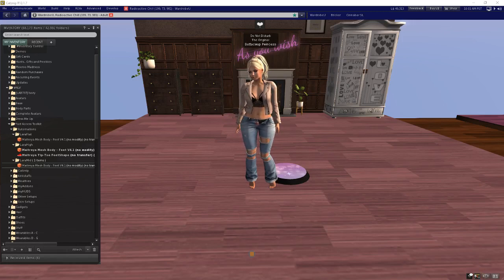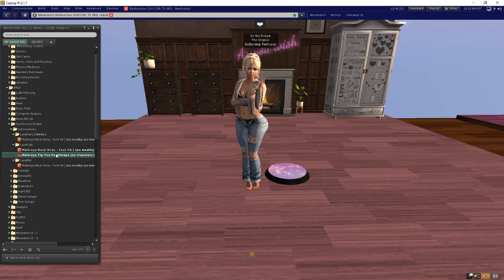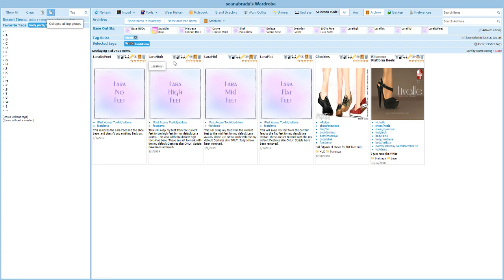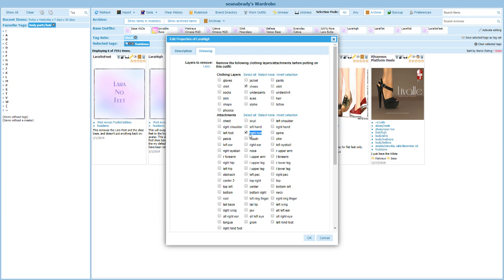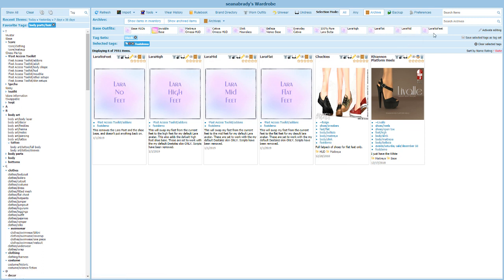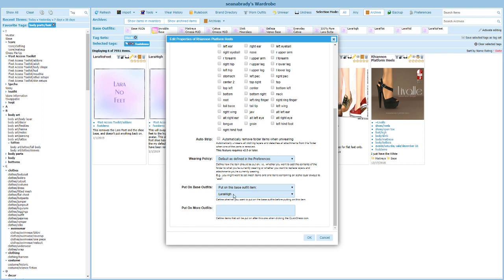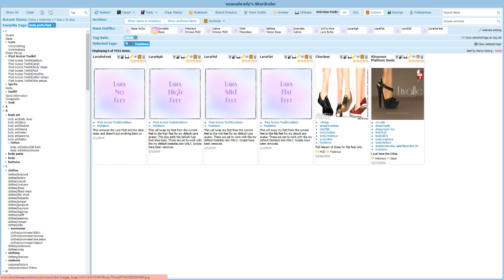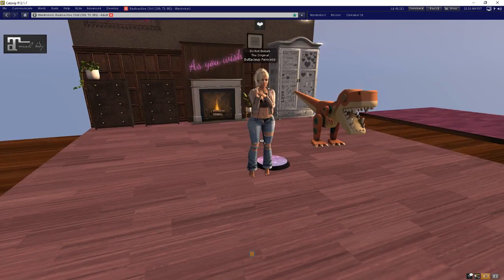Quick Tips: Automate Foot Changes with CTS Wardrobe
In this video I show how I am using CTS Wardrobe to automate changing from flat, to mid, to high feet on the Maitreya Lara body using CTS Wardrobe.